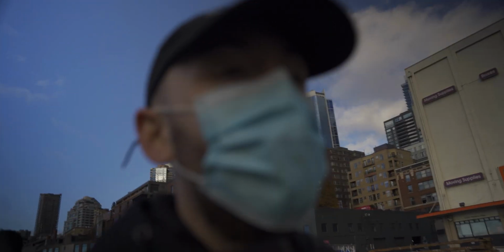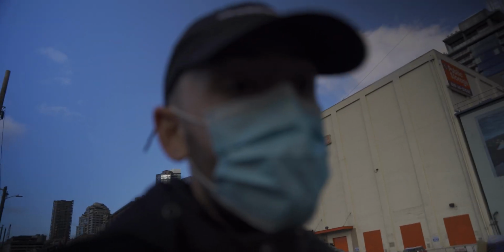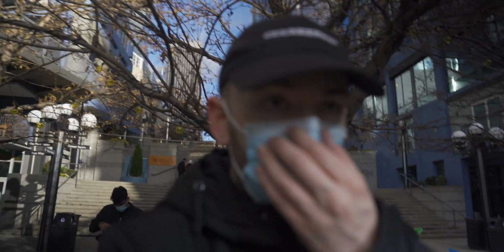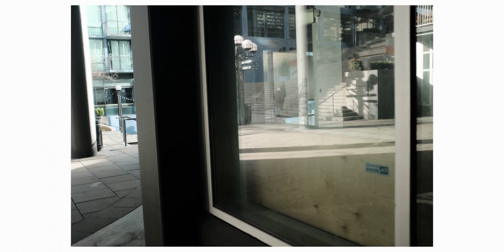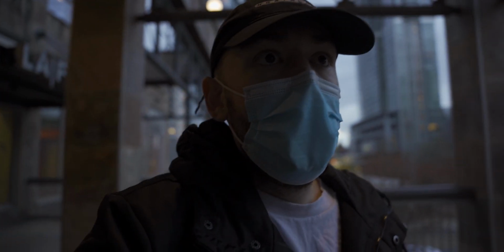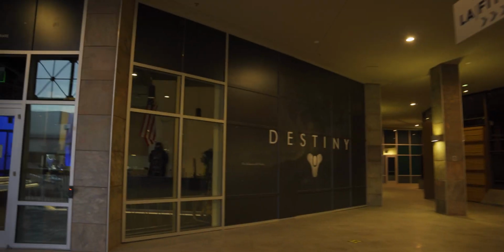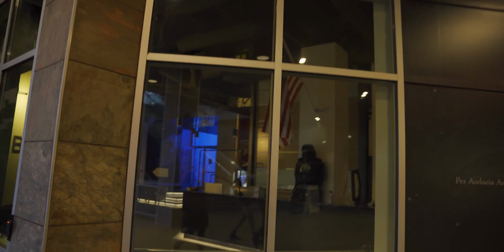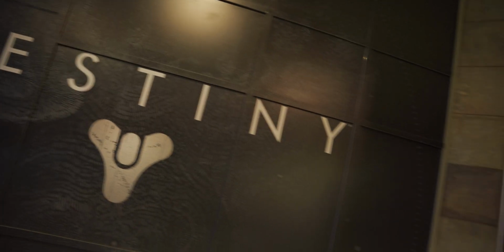EARLY MORNING STREETS of SEATTLE - Fujifilm X100F Street Photography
From our recent road trip up the Pacific Northwest, we find ourselves in Pike's Place in Seattle with the Fujifilm X100F in hand! Enjoy this photography vlog of the area and some of the shots we got along the way! (with some bonus Ramen and Sake footage later on!)